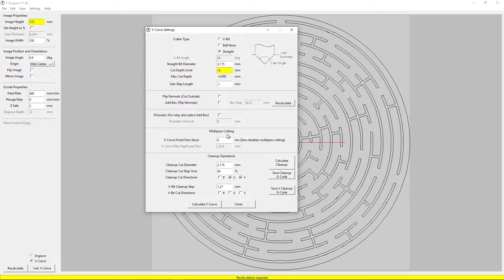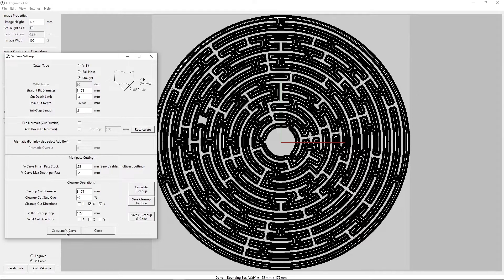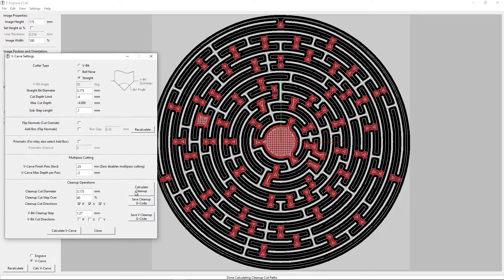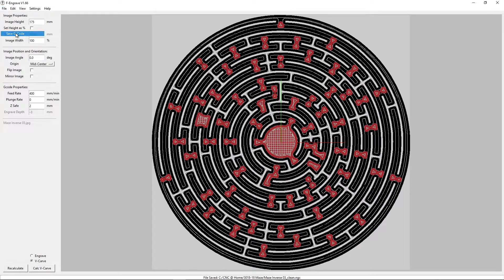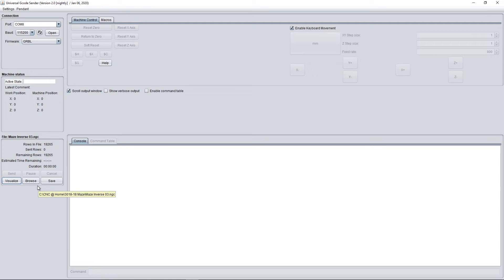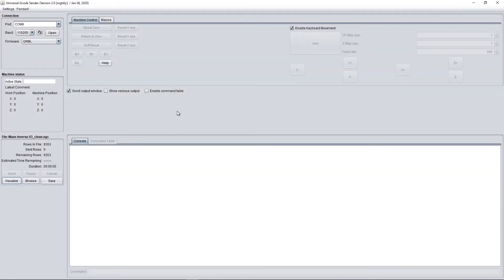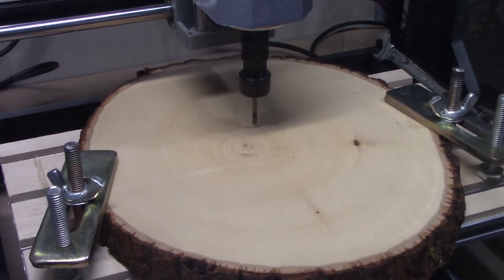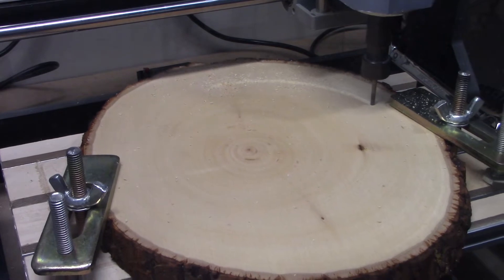CNC Routing is a Maze ing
Starting with a disk of basswood from my daughter, I cut a simple maze onto one side.  It seemed to turn out fine until we wanted to run a small BB around the maze and found out that the outside loop was too small.  But running a quick G2 command (clockwise arc), I was able to make that loop just a little larger so a BB would fit.

Most of the cutting was generated using a program called F-Engrave.

To send code to the 3018 Pro, I use a program called Universal GCode Sender.